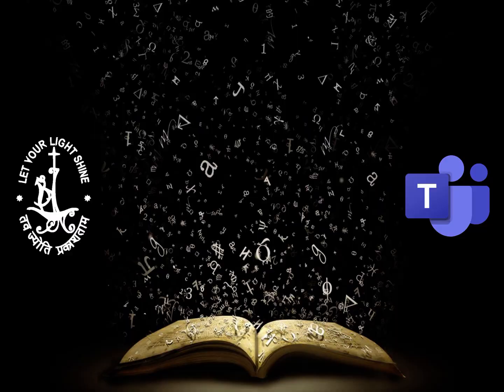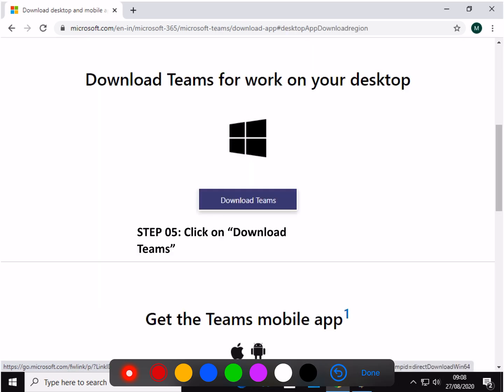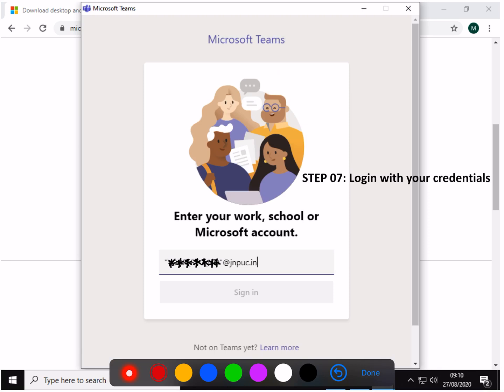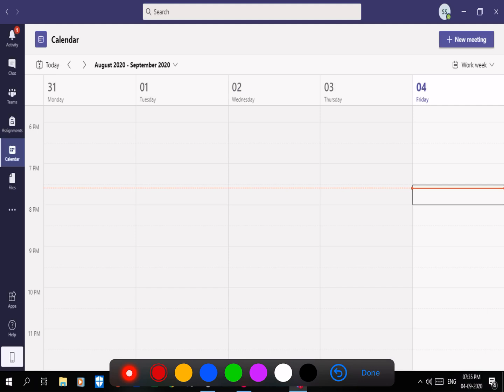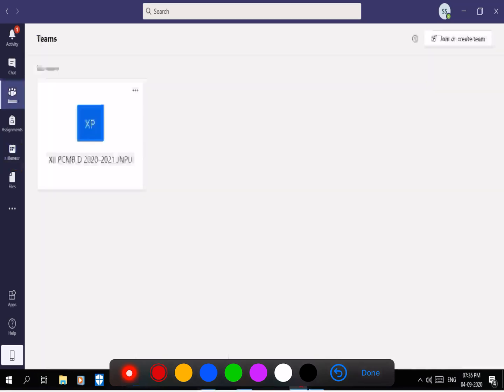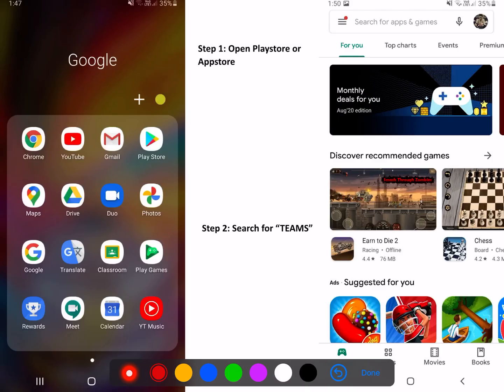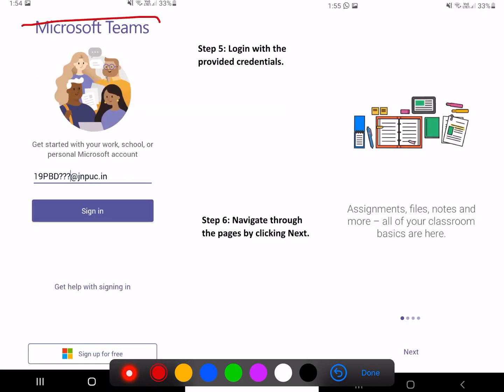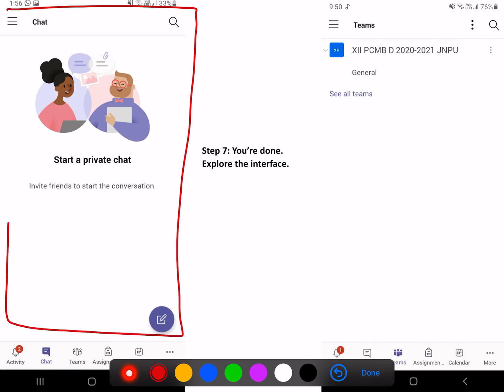How to setup MS teams for Online Classes(JNPUC)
Step by step instructions to set up MS teams for PC and mobile device.

Regards,
JNPUC